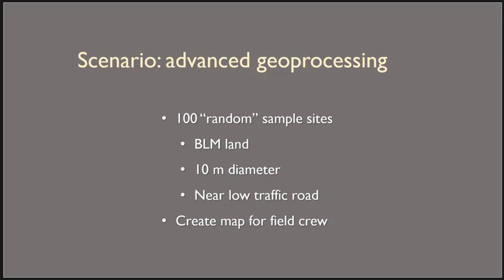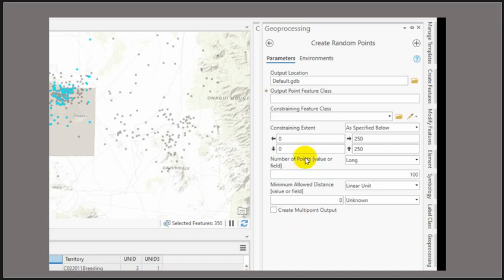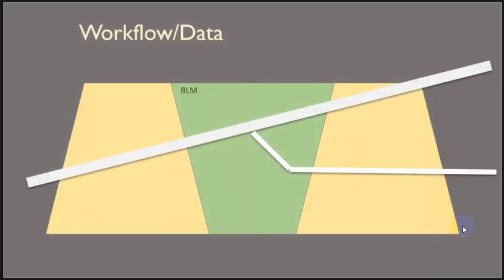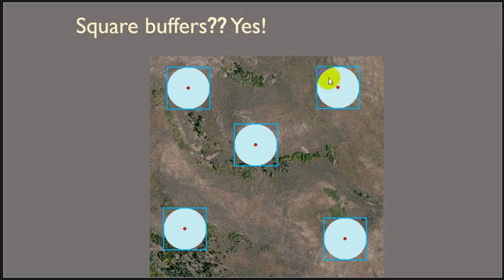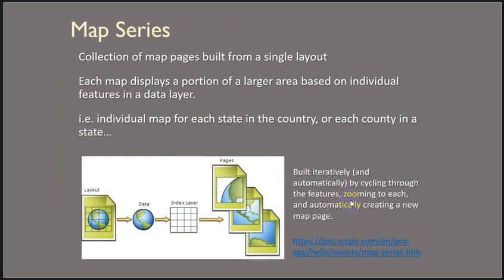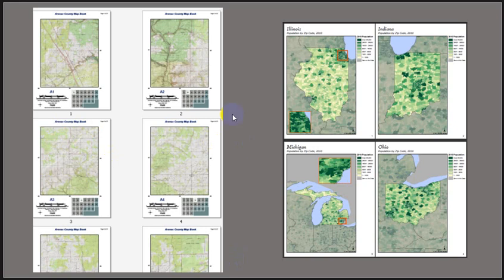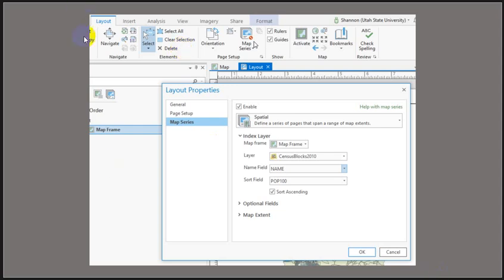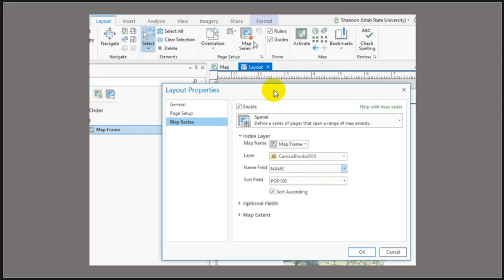Introduction to the Advanced Geoprocessing Lab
For USU's advanced GIS courses WATS 4930/6920 and NR 6930